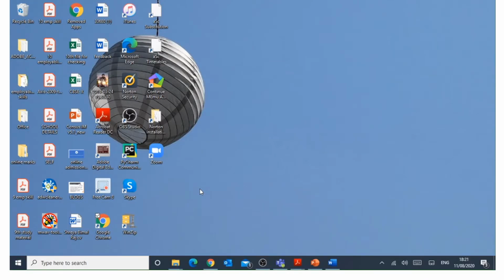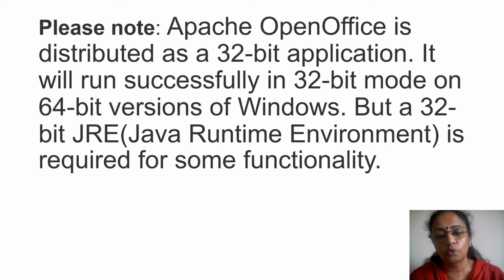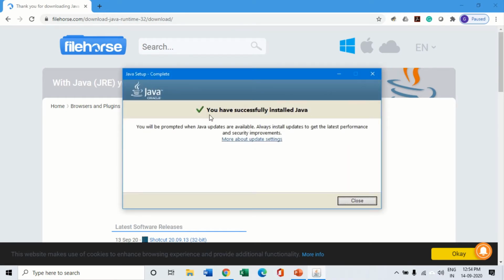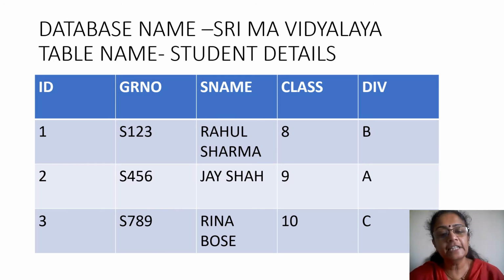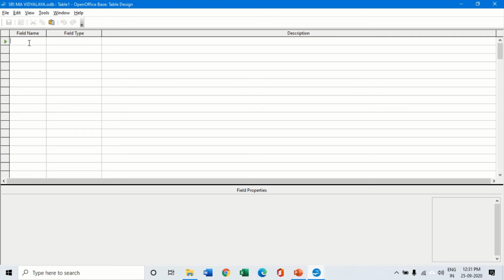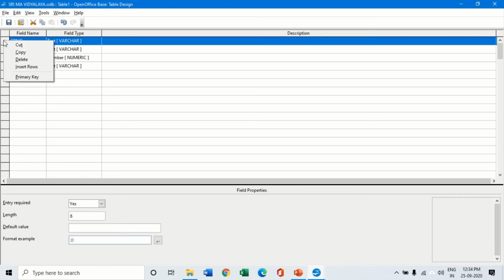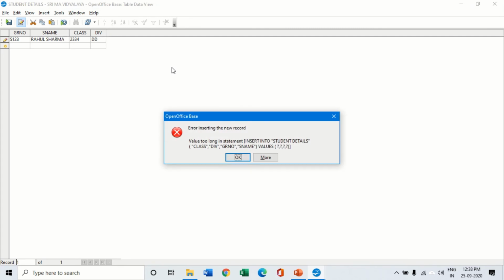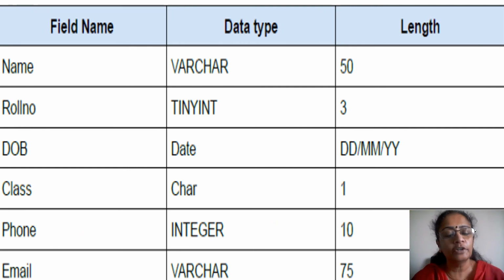class 10 information technology rdbms part 3 7 oct